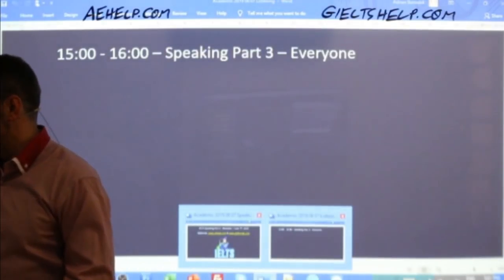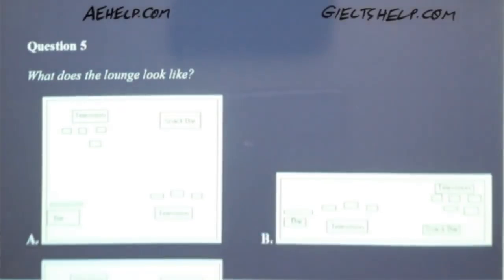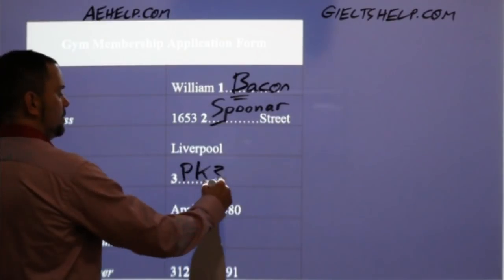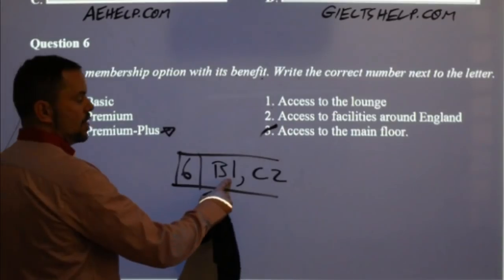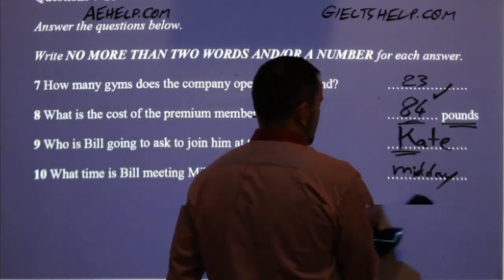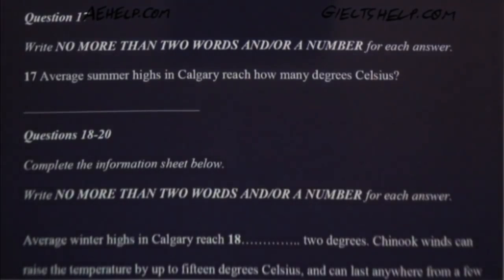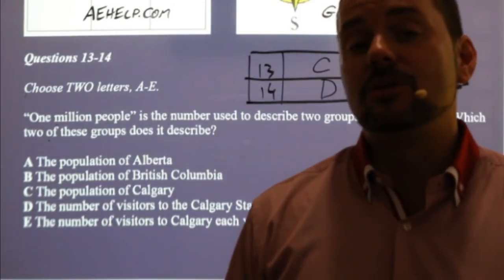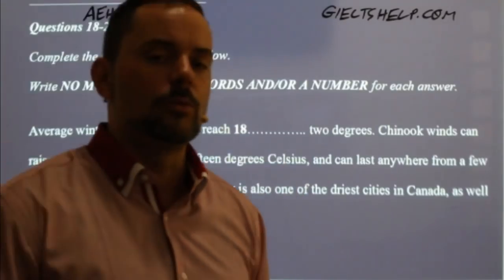IELTS Live - Listening - Practice for Band 9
This video is an IELTS listening example practice with answers. This playlist teaches important strategies for IELTS listening questions. This video is a part in a series that instructs the steps necessary to achieve a high score, between 7 to 9, on the IETLS listening section question. This class teaches you the skills that help you to reach success on this question during the audio dialogues. Follow the instructions carefully and make sure to practice. It is important to practice a lot for the listening with British accent, so you can think quickly and confidently. Strategies will help with speed and comprehension and accuracy of answers. Enjoy. Follow us now on twitter @gielts